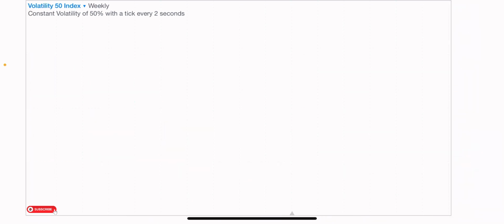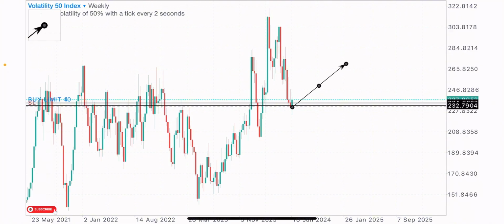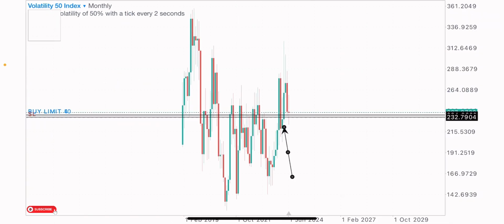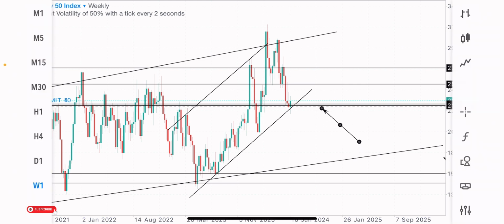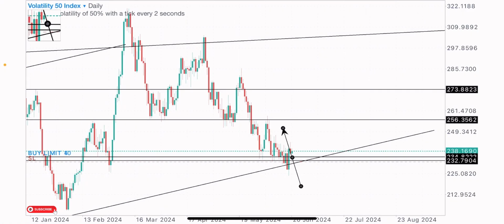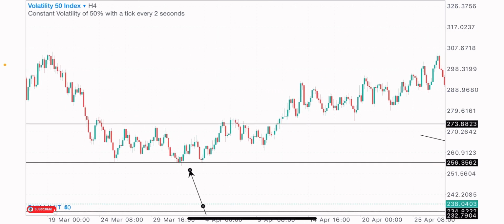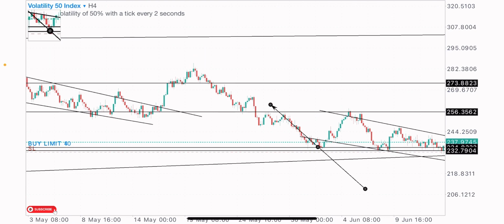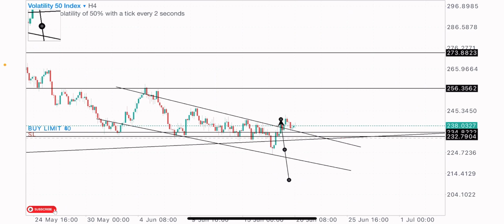See how this stacking up strategy makes me $500 daily🤑🔥 LEARN THIS‼️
Every trader should learn this powerful price action strategy and make money daily📈🤑